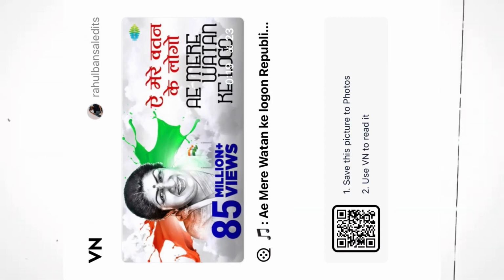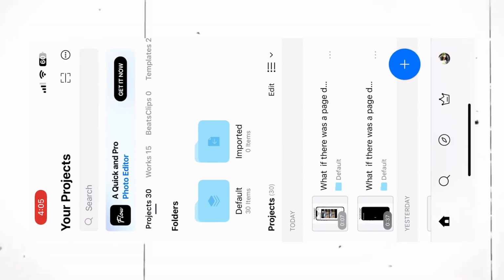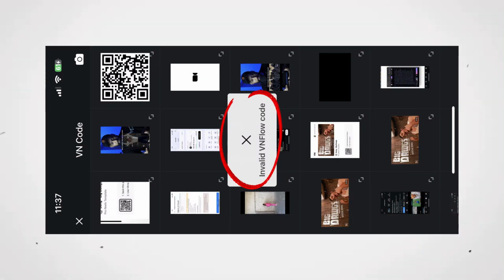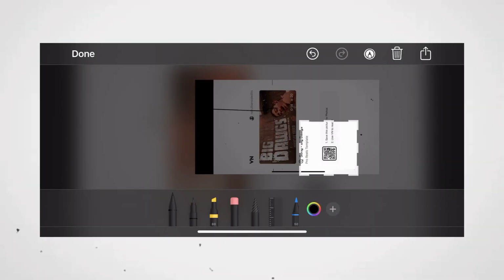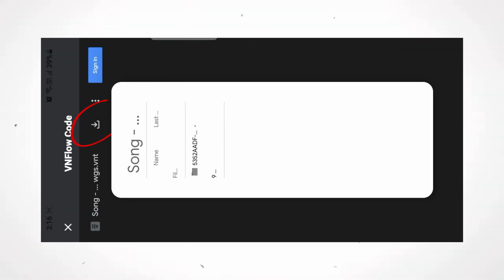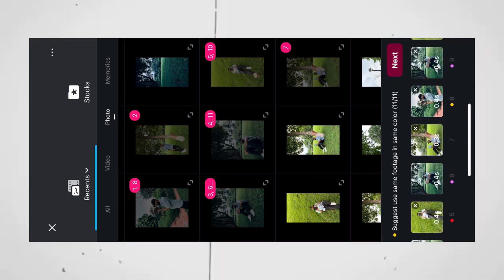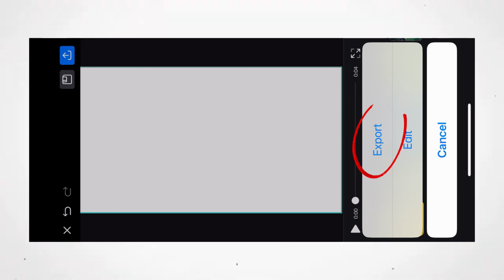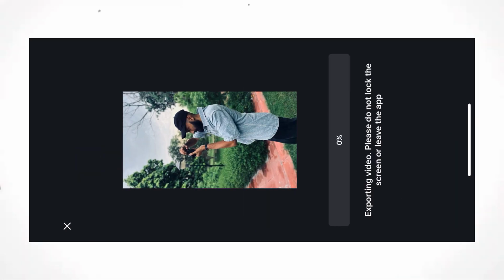Edit like "lalitchoudharyy" in a Click | Cinematic Reels VN QR Code!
💲 Buy All My 150+ Premium VN QR Codes (With Free Lifetime Updates)

⭐ Queries Solved ⭐

○ vn video
○ vn tutorial
○ vn editing
○ reels instagram
○ reels templates